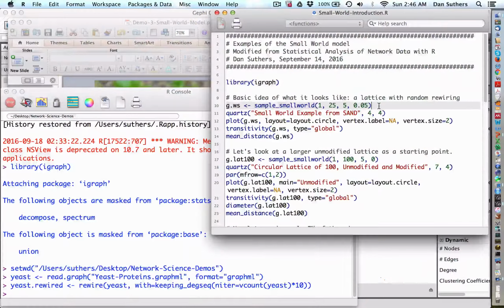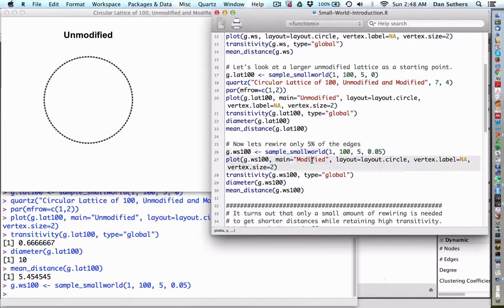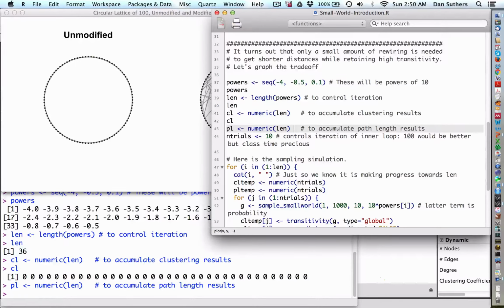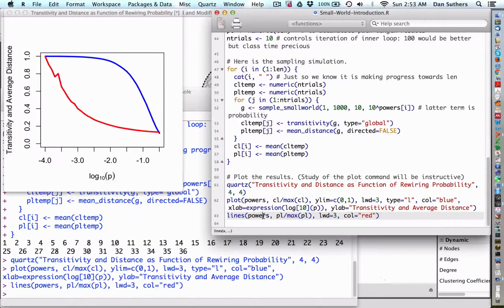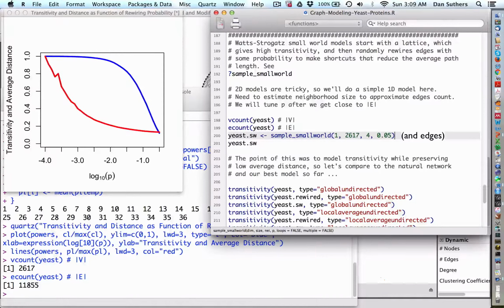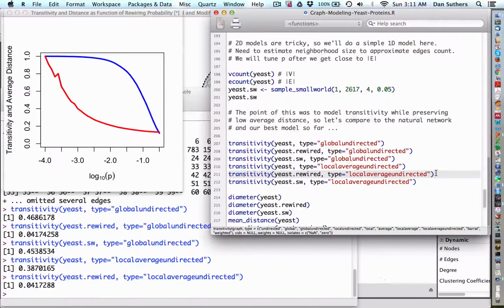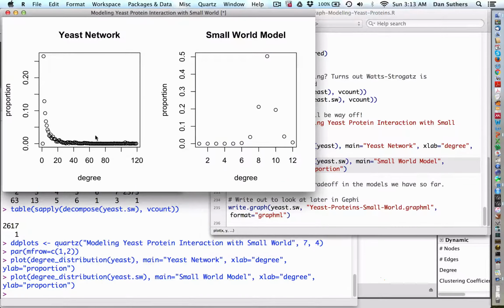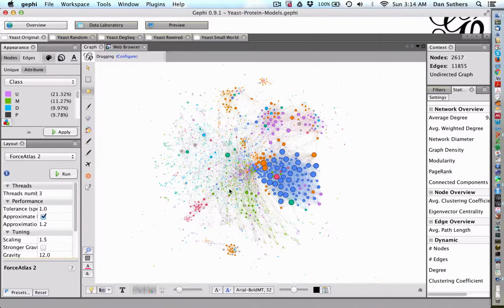Demo 3 Small World Model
Demonstration in R/igraph and Gephi of basic tradeoffs between clustering and distance in Watts-Strogatz small world models. Demonstration of how to model a graph with this model, and comparison to results of Demo-2-Random-Graph-Models.